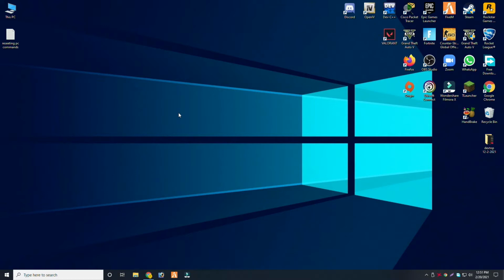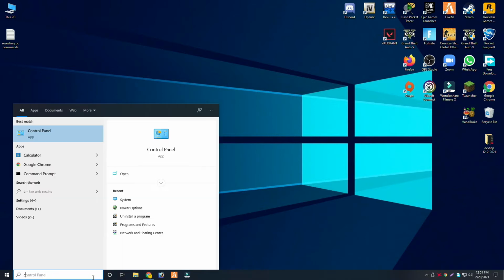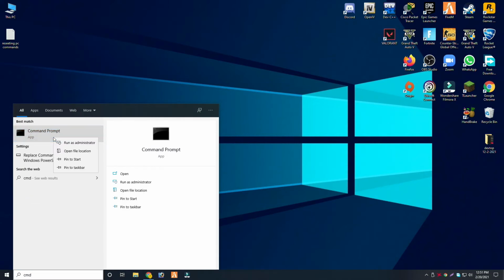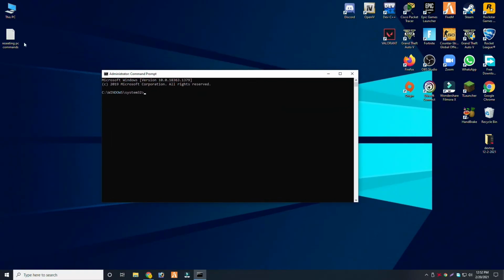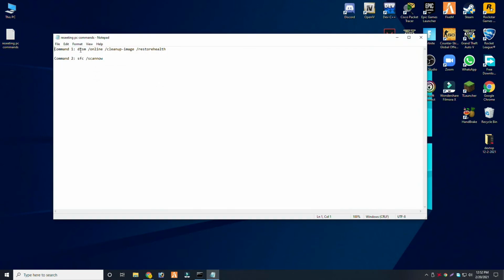Windows 10 stuck on Resetting problem fixed | windows 10 pc not resetting issue 2021 Easy Fix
Windows 10 stuck on Resetting problem fixed | windows 10 pc not resetting issue 2021 EasyFix

Command 1: dism /online /cleanup-image /restorehealth

Command 2: sfc /scannow

1.windows 10 stuck on resetting
2.windows 10 pc not resetting